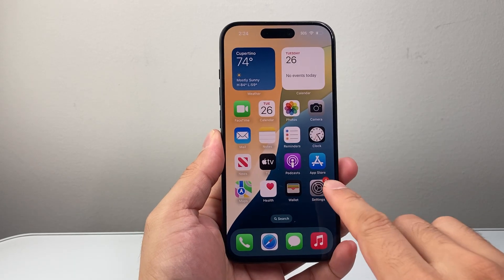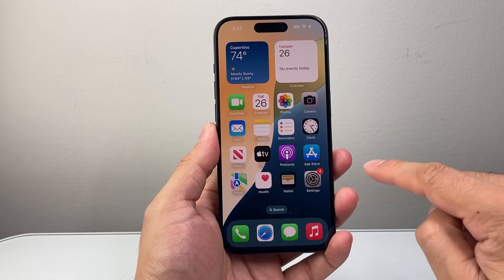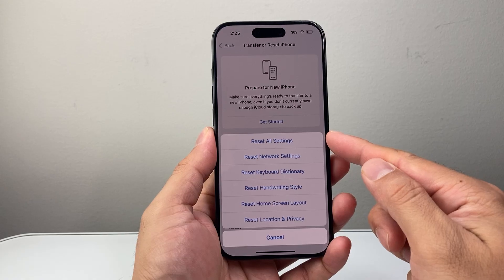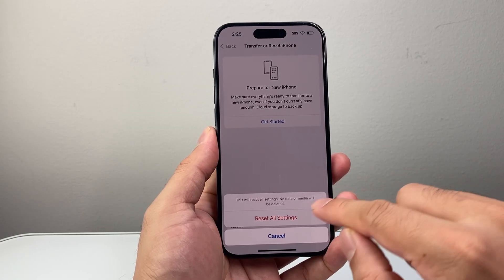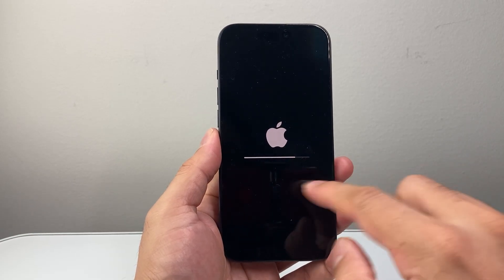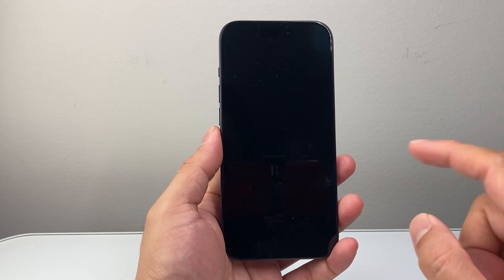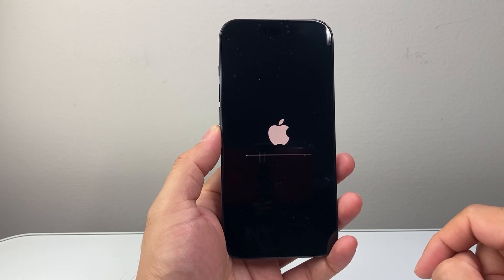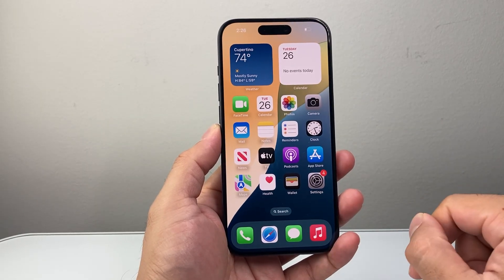How To Reset All Settings On iPhone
In this video, you will learn how to reset all settings on iPhone!